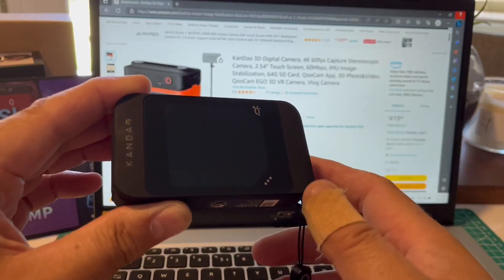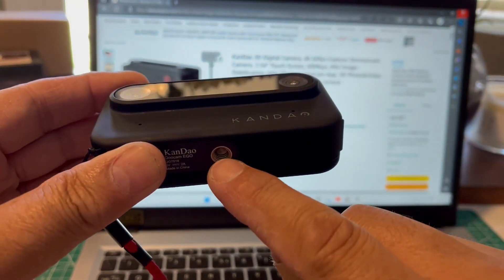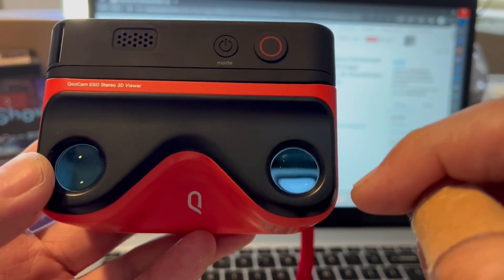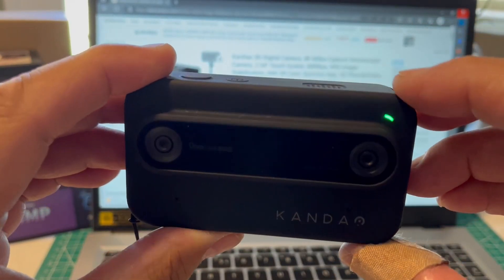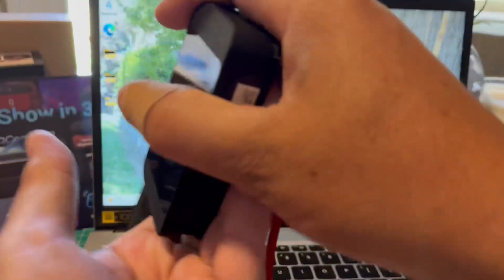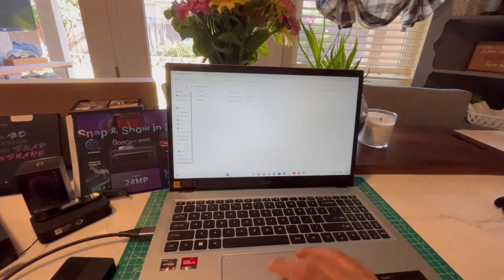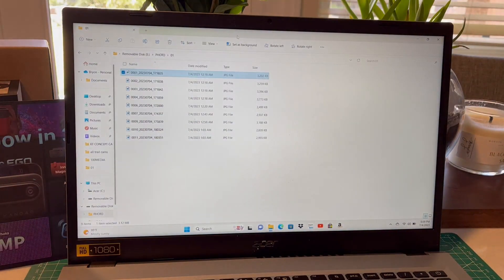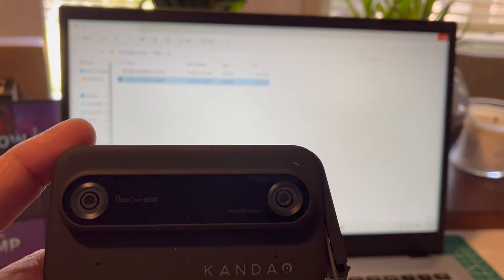KanDao 3D Digital Camera, 4K 60fps Capture Stereoscopic Camera Review, Real life 3D video and pictur